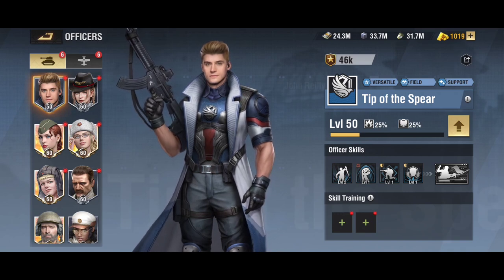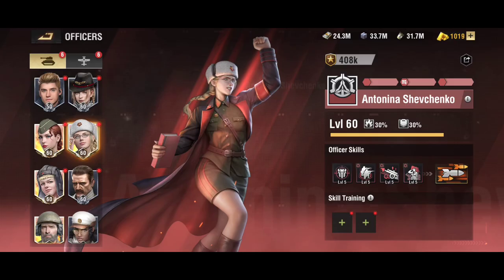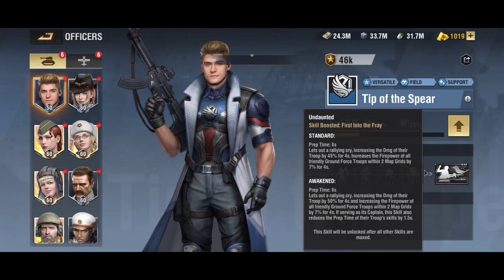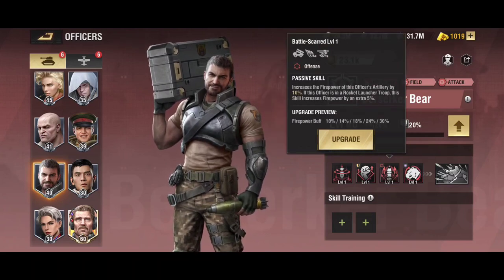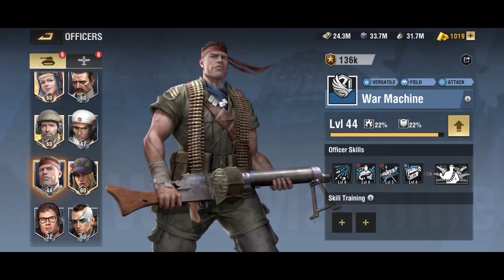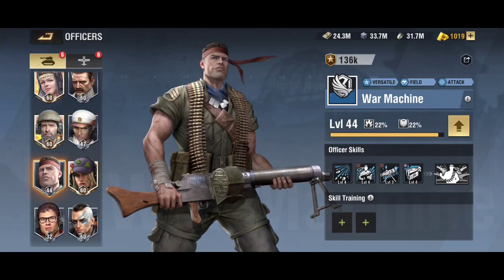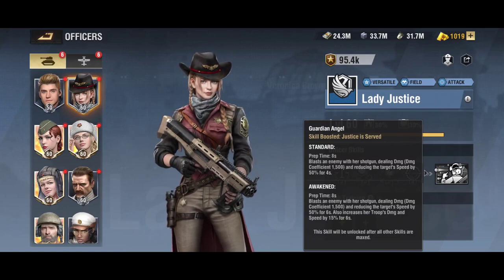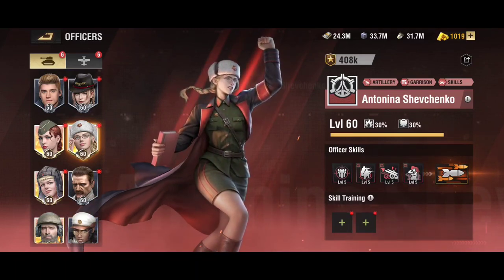Officer Tier List and Pairings For Howitzers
Hello everyone this is my tier list for howitzers based on the beginning of the game, 182 days and 300 days.